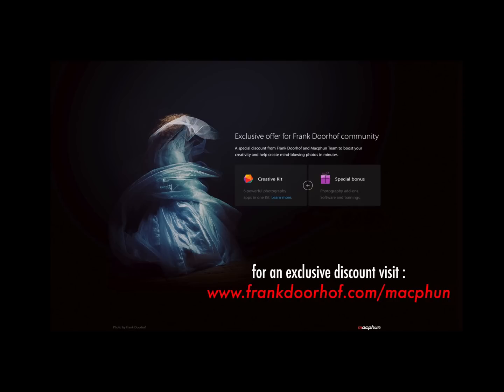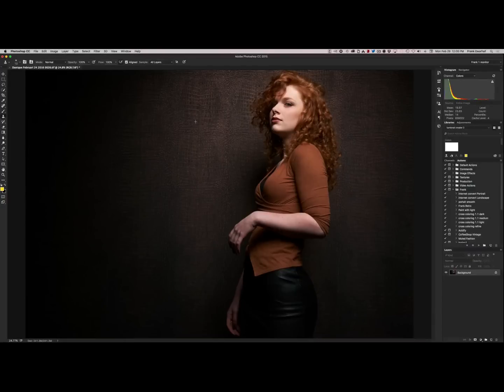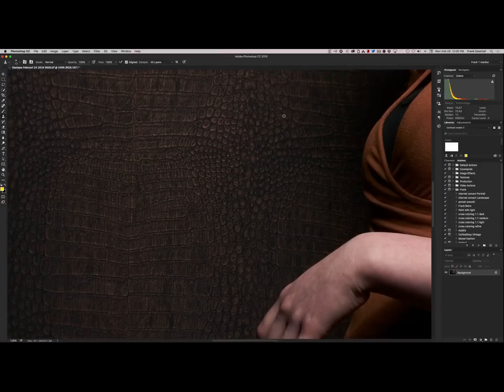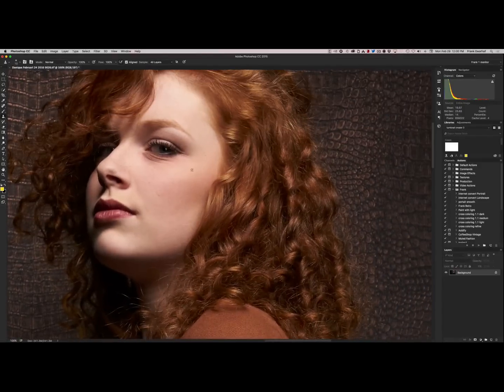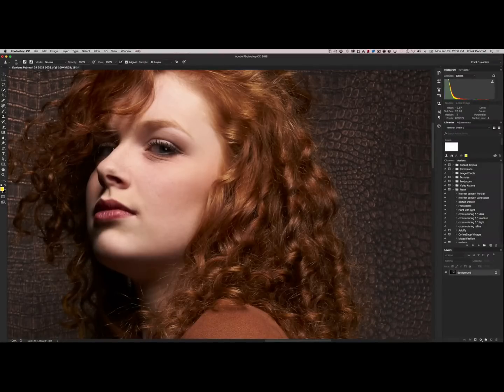TIP : using the healing brush the smart way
This time in Quite frankly a tip on using the healing brush the smart way to make your retouching a LOT easier and faster.

QF Ep 63